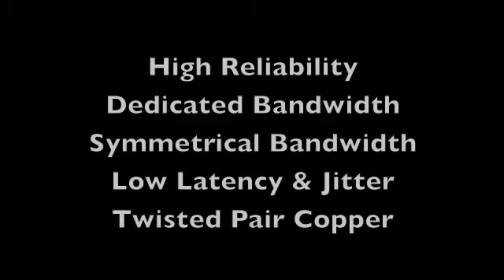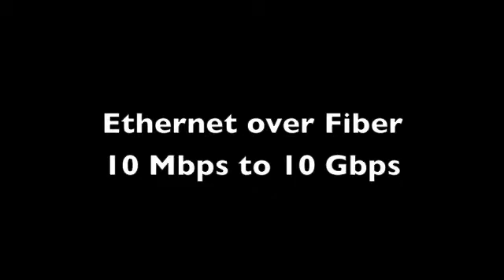Ethernet vs T1 in Under 3 Minutes